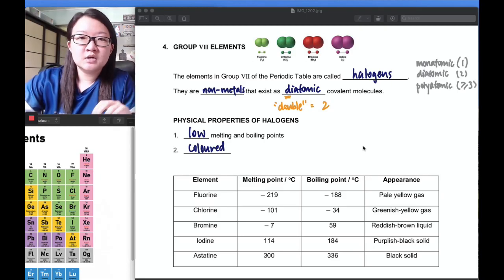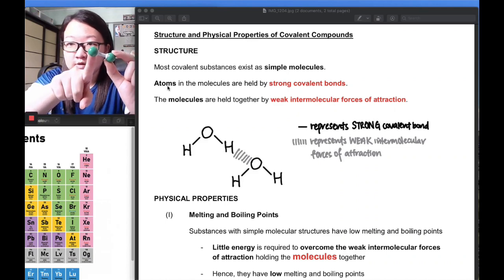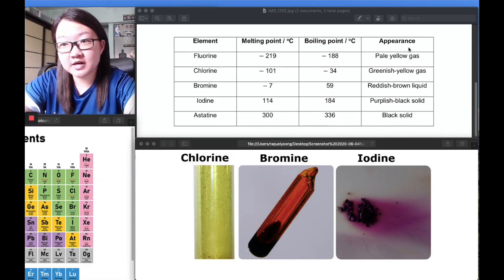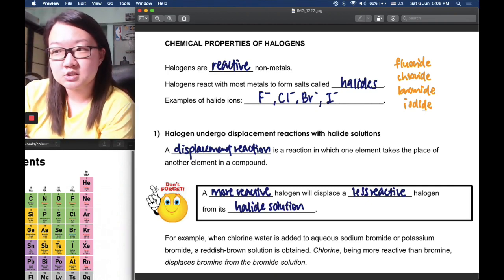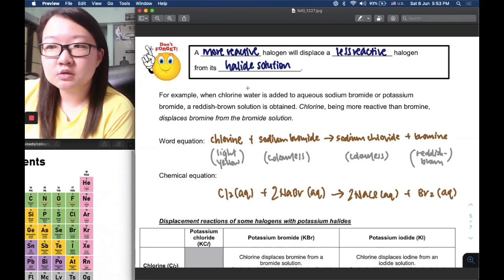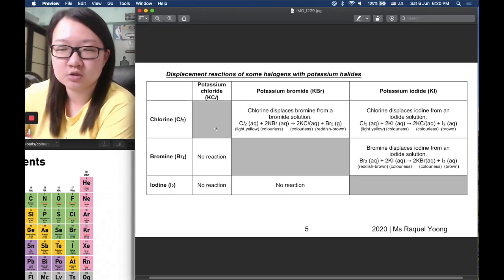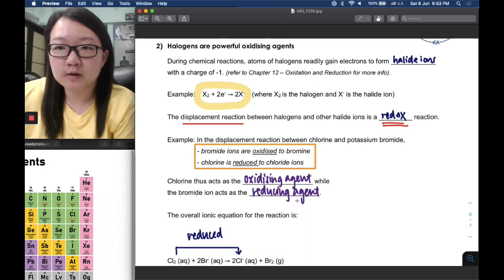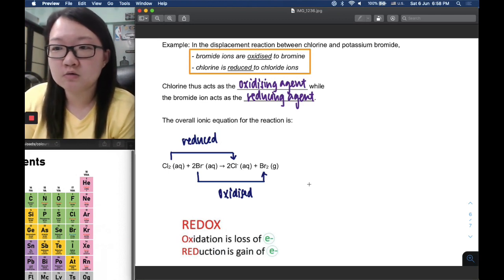The Periodic Table (Part III) - Group VII Elements - Halogens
Hi students, in this lesson, we will have a look at the Halogens - Group VII elements, as well as their physical and chemical properties.

you may make use of the timestamps below to navigate through the various parts of the lesson:

0:00 - Introduction to Group VII elements (Halogens)
2:21 - Physical Properties of Halogens
1. low melting and boiling points
2. coloured
12:53 - Chemical Properties of Halogens
1. Displacement Reactions
2. Halogens are powerful oxidising agents

Chemistry and Social Studies teacher
(Singapore)

Note:
Concepts shared in this video are pegged at Sec 3 level
Combined Science (Chemistry)
for GCE O and N level students